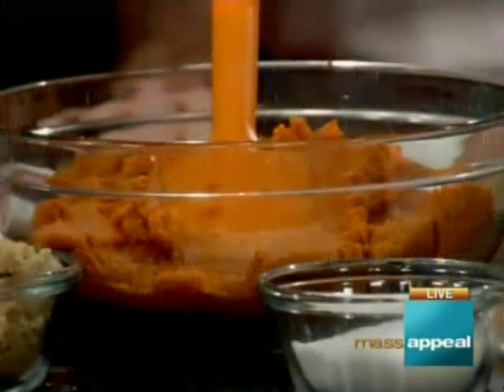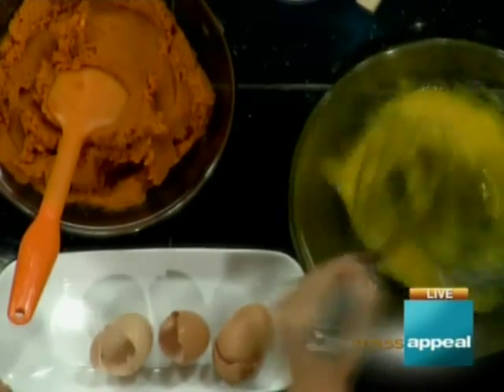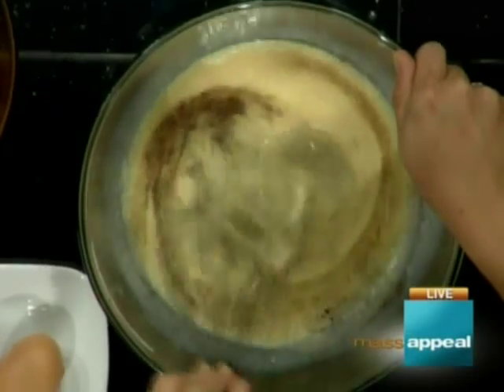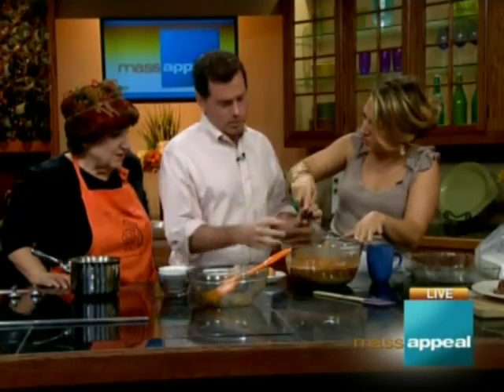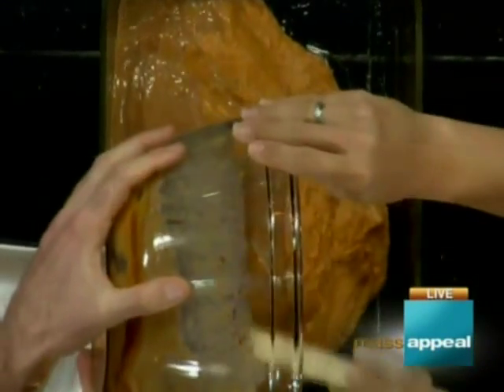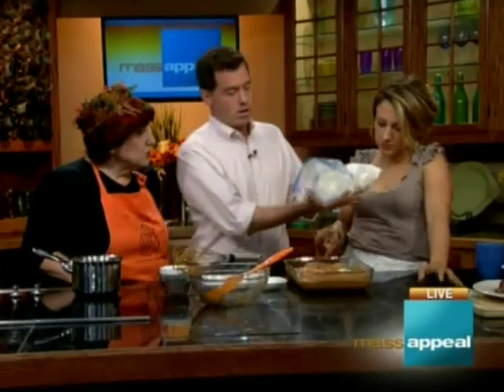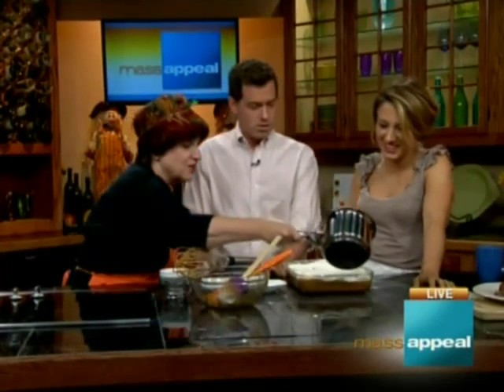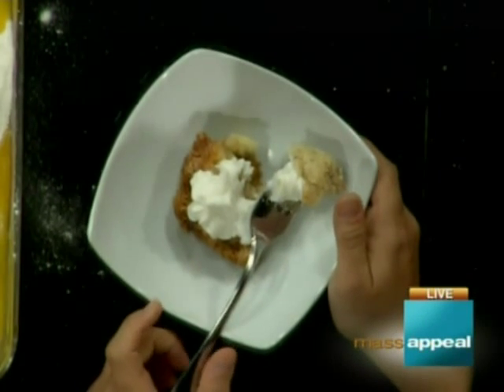Tinky Makes Kinda Sorta Pumpkin Dump Cake on Mass Appeal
Writer/chanteuse Tinky Weisblat makes a so-called pumpkin dump cake with Ashley Kohl and Seth Stutman. Courtesy of WWLP-TV.